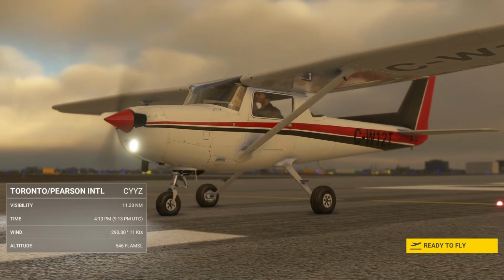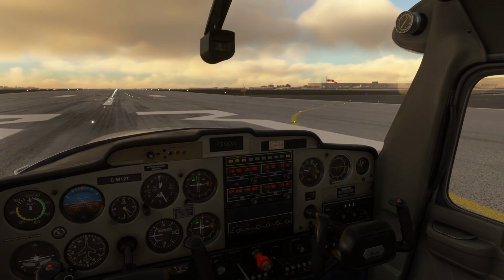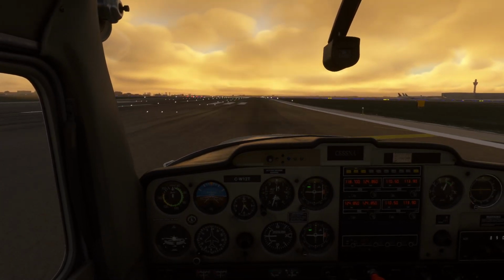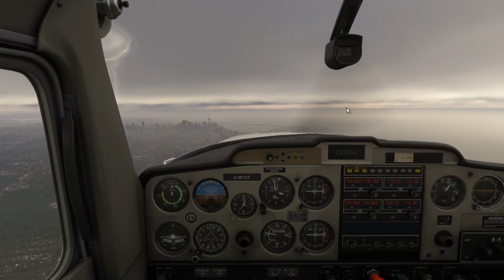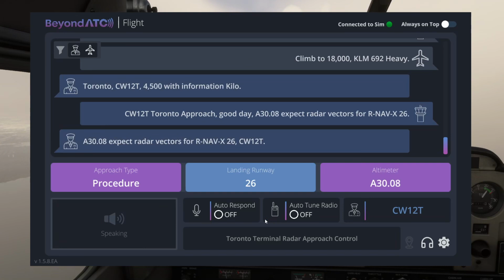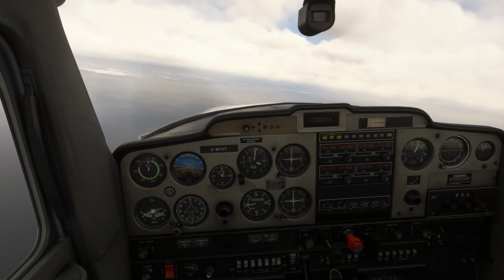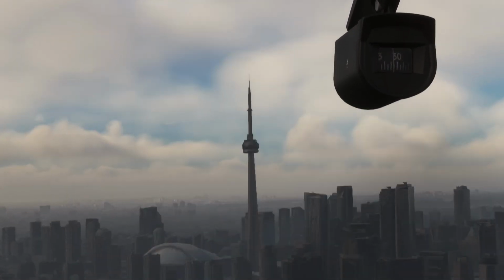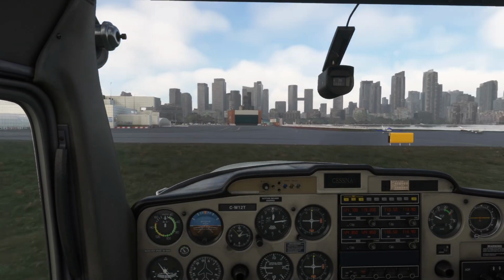BeyondATC & SayIntentions Combo flight! Both at the same time!? Microsoft Flight Simulator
"The most innovative ATC solution for flight simulation ever created, combining multiple AI platforms with proprietary cutting-edge technology for ATC comms. So realistic, you'll think it's a real person. Supports General Aviation, Commercial, VFR, IFR, Multiplayer, and over 88,000 airports world-wide."